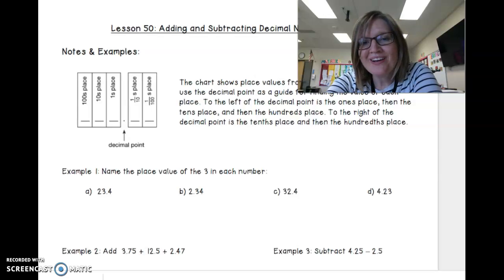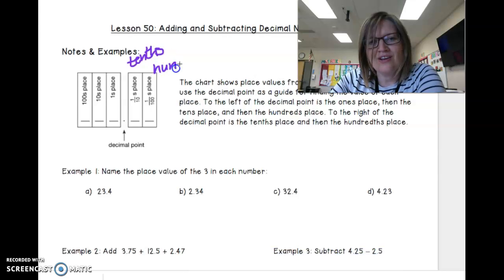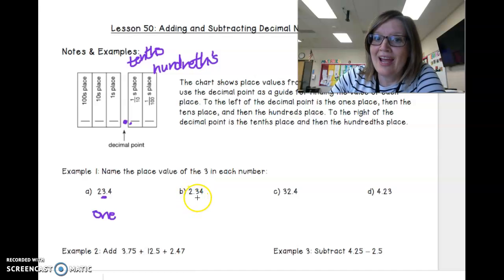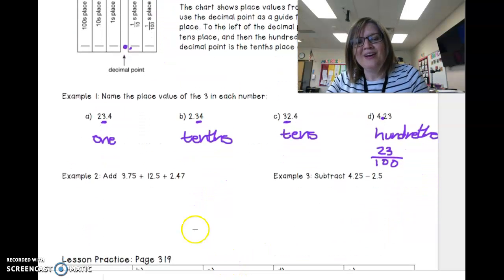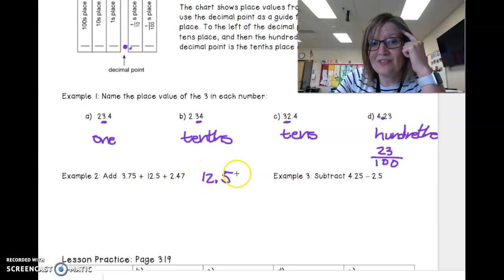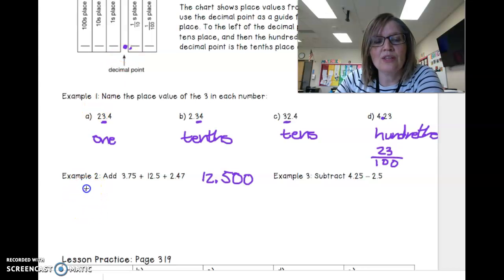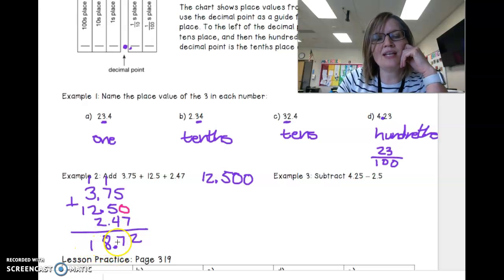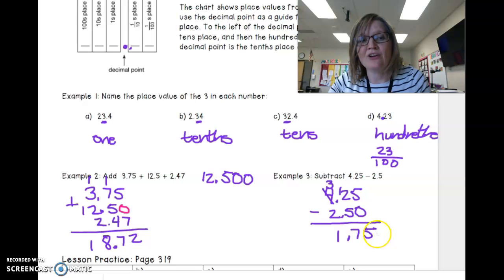4 Saxon Lesson: 50 Adding and Subtracting Decimal Numbers